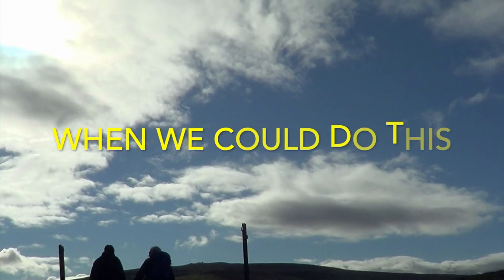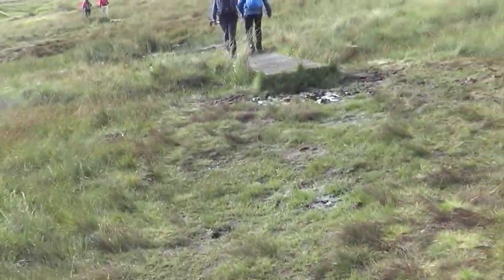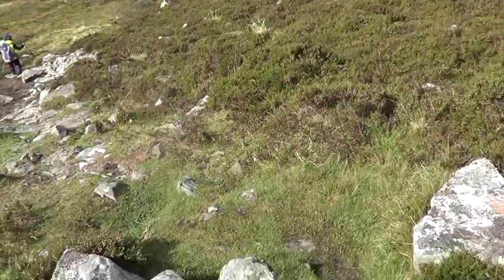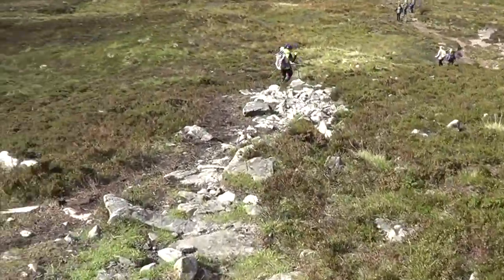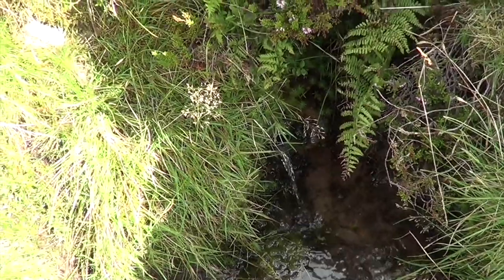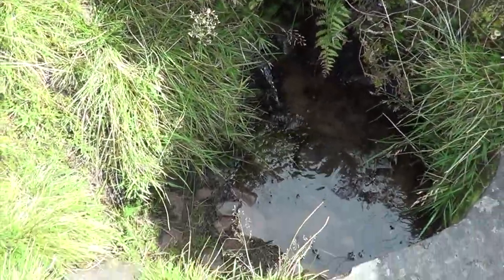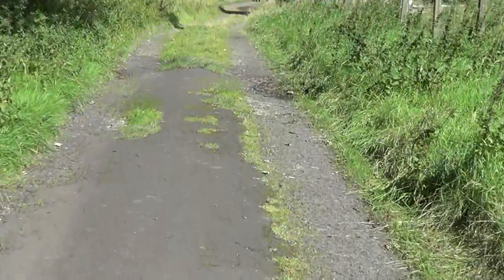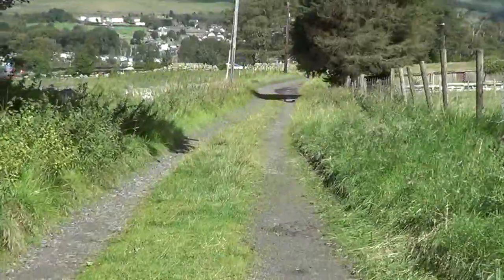Cairn Table and Tarry Footsteps! A trip down 'memory lane' in more ways than one!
A pre-lockdown club hike when we could meet in groups of more than two!
Tarmacadam is a road surfacing material made by combining macadam surfaces,[1] tar, and sand, invented by Scottish engineer John Louden McAdam in the 1800s and patented by Welsh inventor Edgar Purnell Hooley in 1902. The terms "tarmacadam" and tarmac are also used for a variety of other materials, including tar-grouted macadam, bituminous surface treatments, and modern asphalt concrete. The term is also often colloquially used to describe airport aprons (also referred to as "ramps"), taxiways, and runways regardless of the surface.